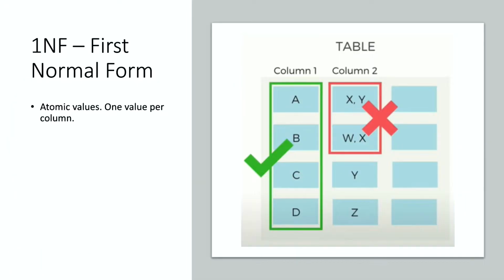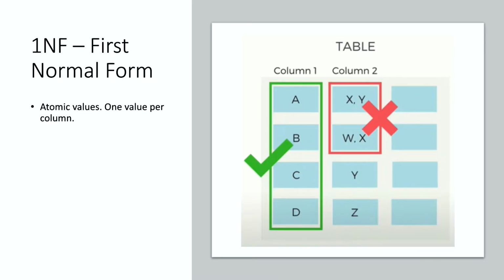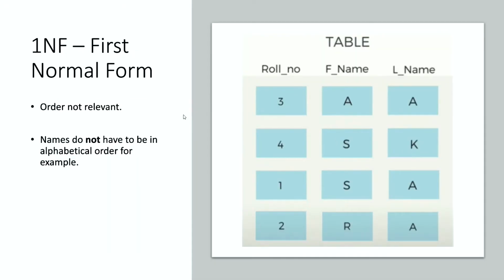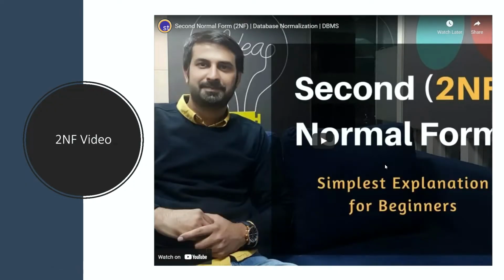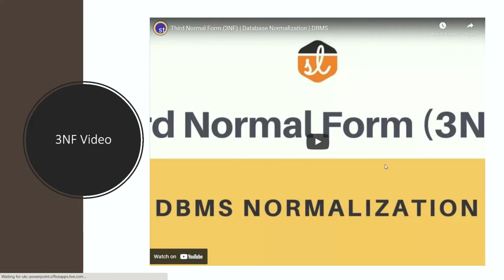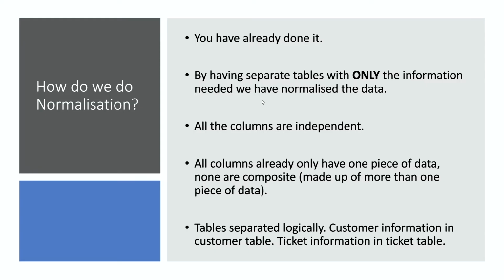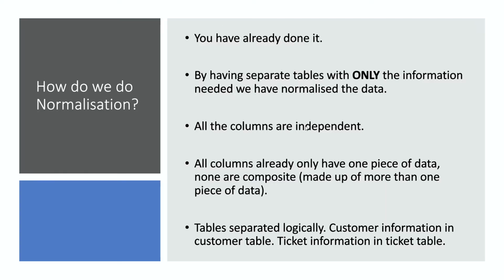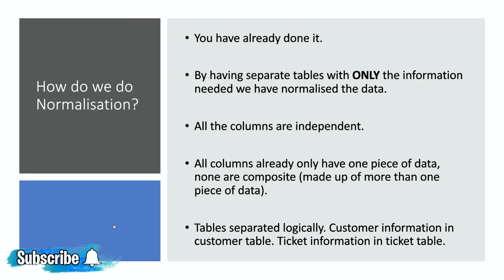BTEC Level 3 IT - Unit 2 Databases - Part 06 - NORMALISATION?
--- Units In Progress ---
Unit 1 - Information Technology Systems
Unit 2 - Configure Systems To Manage Information (MS Access Databases)

--- Incoming BTEC Level 3 IT Units ---
Unit 3 - Social Media (Word, Excel, PowerPoint)
Unit 4 - Programming (Python)
Unit 6 - Web Development (HTML, CSS, Dreamweaver)
Unit 9 - Project Management (Word, Excel)
Unit 11 - Cyber Security and Incident Management
Unit 14 - IT Service Delivery (Word, Excel)
Unit 17 - 2D and 3D Modelling (Adobe Substance 3D Modeller OR "Blender")

--- Also Incoming OCR AS/A-Level Computer Science ---
--- Also Incoming BTEC Level 3 Electronics/Electrical ---